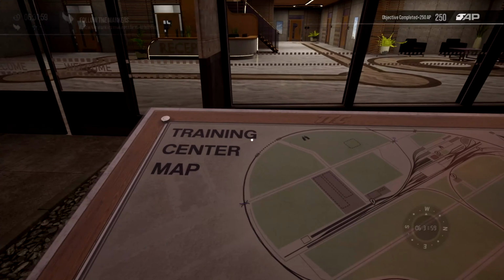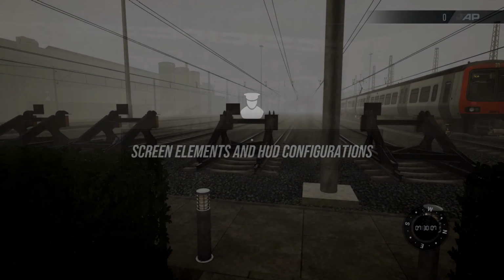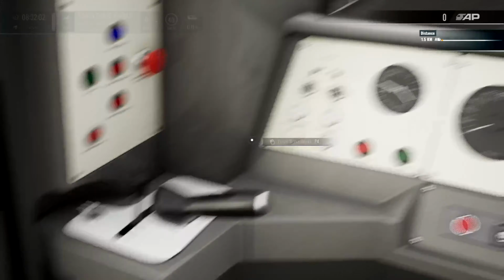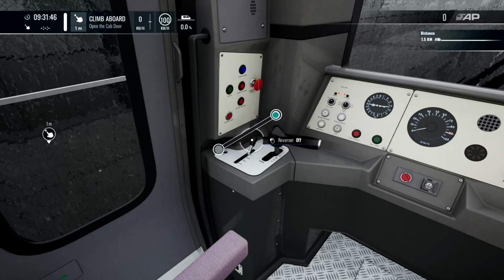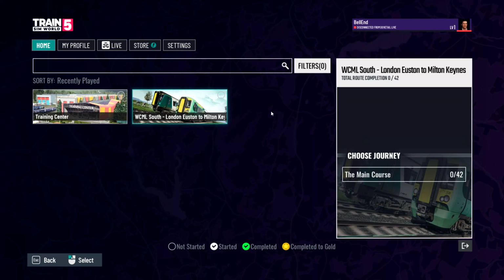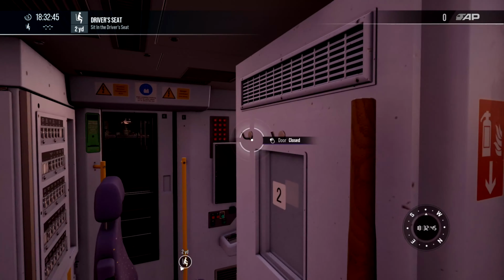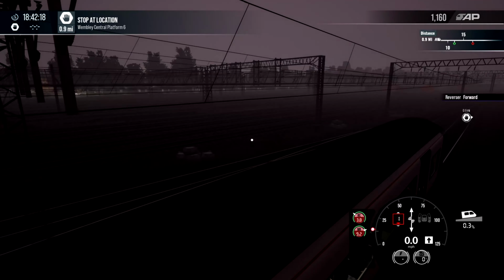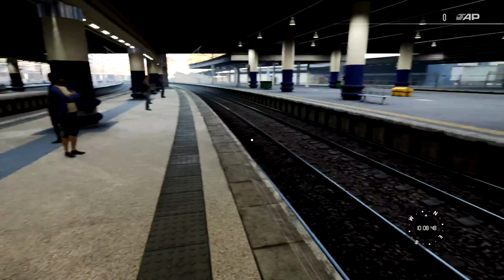I Suffer Signalling Failure in Tarin Sim World 5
Playing Sim World Train 5 is a train simulator. Shocker I know.

I played this game for about 4-5 hours and discover this game is a massive mixed bag of emotions. Mine where mainly confusion, frustration and maddening laughter. Visually its good. Controls are...train like, But honestly its got some kinks. Free roam isn't free roam. Free cam doesn't work. You cant edit/ Change controls and the sheer amount of times it tells you 'Train Sim Worlds 5 is OUT NOW' While you are playing it is hilarious.

I try out the tutorials and some scenarios then some free roam. All culminating in me giving up and becoming a passenger and going home.

Its a solid 6/10 for me. But if you like trains I guess its probably a solid ??/10.